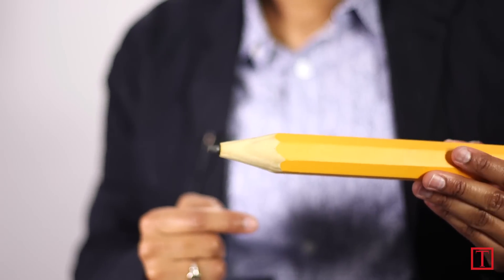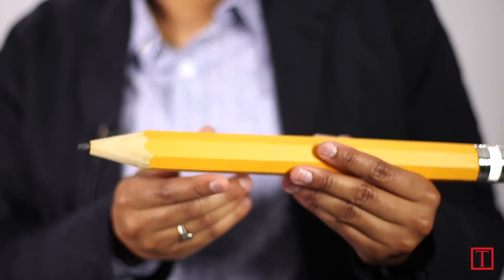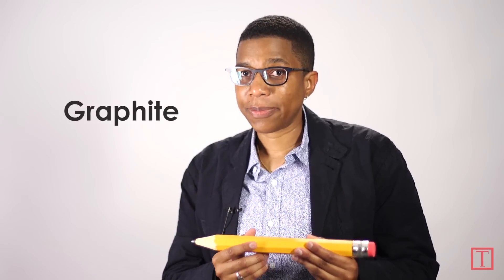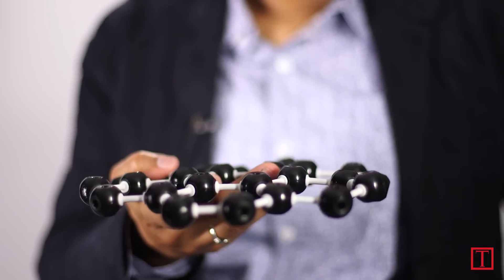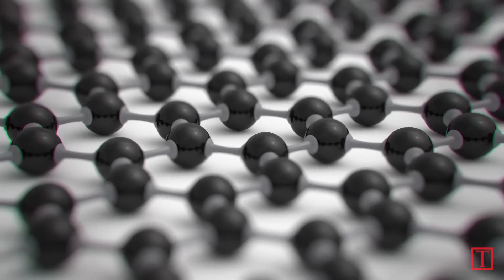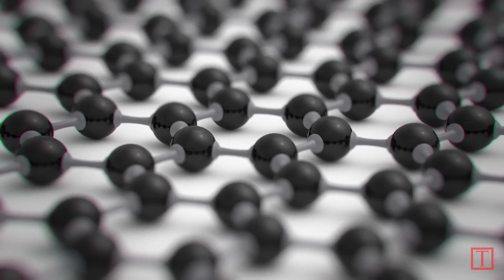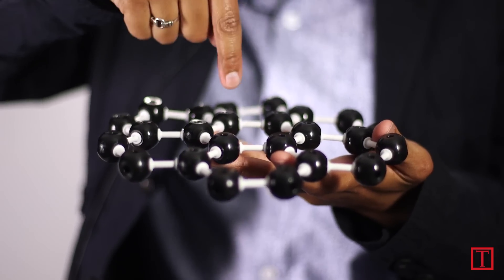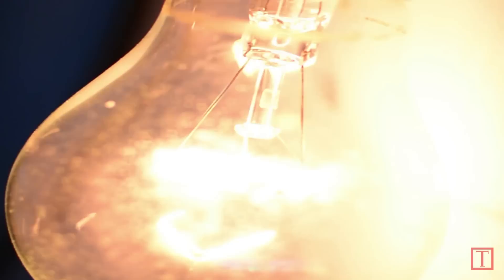Graphene - The 'Miracle Material' That Will Change Everything | TIME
It's called graphene, and it's found in your No. 2 pencilThe material that's at end of your pencil could rewrite the way our technology works. That material is graphene and it makes up graphite, which you'll find at the top of your pencil. It has the potential to make technology stronger, better, and faster. Watch materials scientist Ainissa Ramirez explains how graphene could change everything.